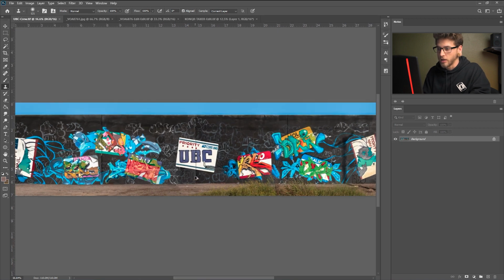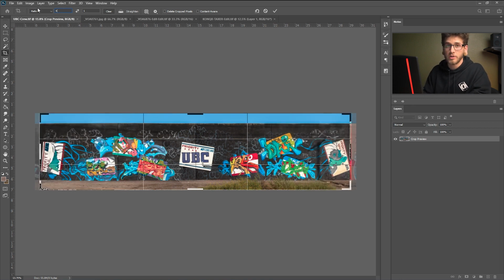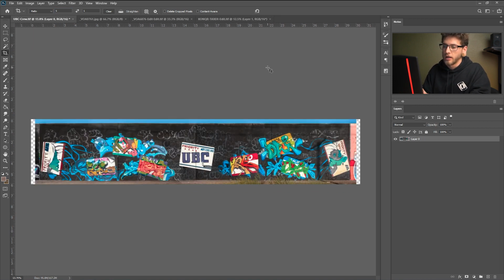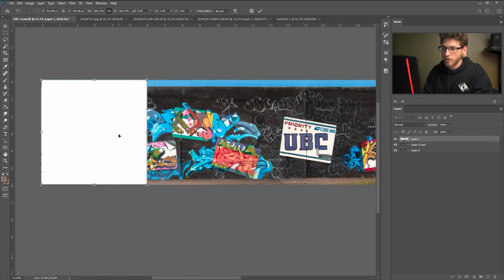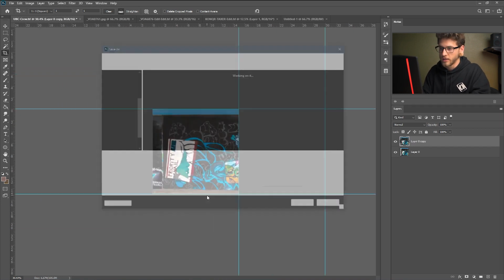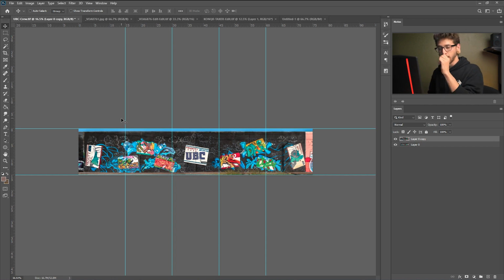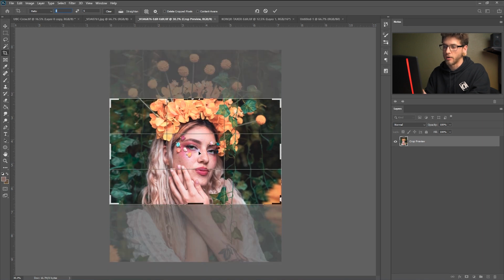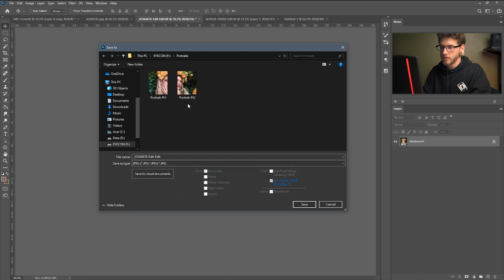Creating CUSTOM INSTAGRAM Carousels [Beginner PS Tutorial]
Got this one out a little late today, but we're still doin' it! Every Sunday, new videos, and today we're going over how to create custom multi-posts or "carousel" posts for you Instagram page! This is a beginner's guide so I really elaborate a lot on little details and take extra steps that aren't particularly necessary just to provide the full in depth explanation of what all is happening behind the scenes. I hope this helps take your content creation to the next level and improves your social media presence as a creator, if so, please leave a comment letting me know, and if you end up using this lesson please tag me or share you post with me on Instagram so I can check it out!

My Equipment:

Nikon D850

14-24mm Lens

50mm Lens

Sony RX100 V

DJI Ronin-S

Rode VideoMicro

Rocket Air

Case Logic Camera Bag